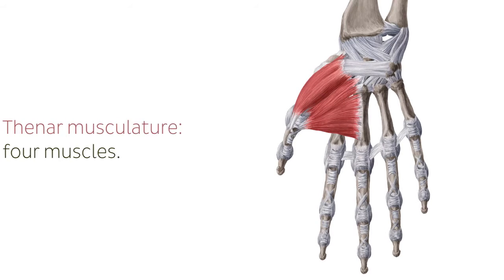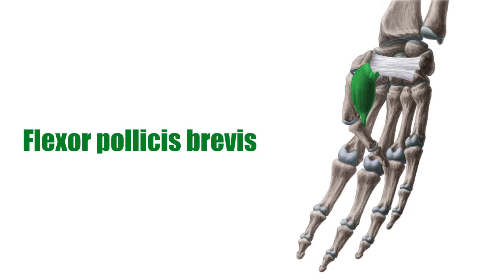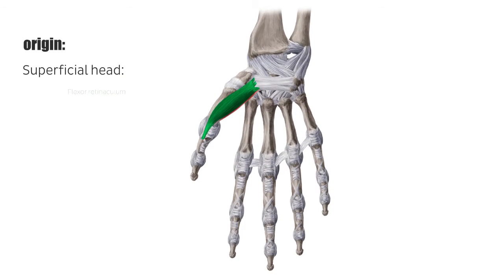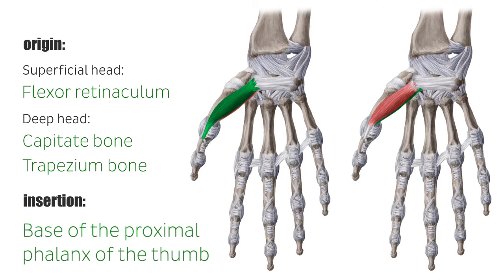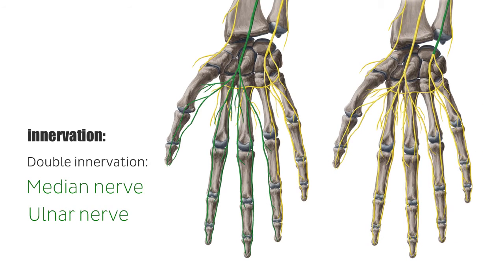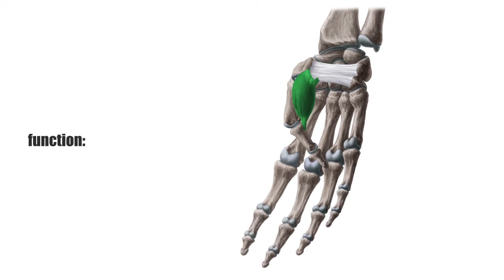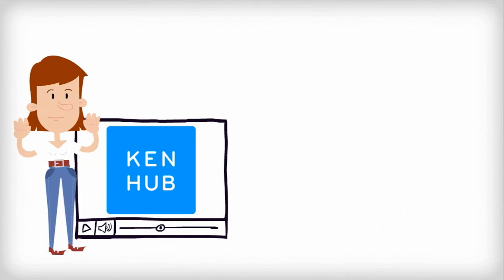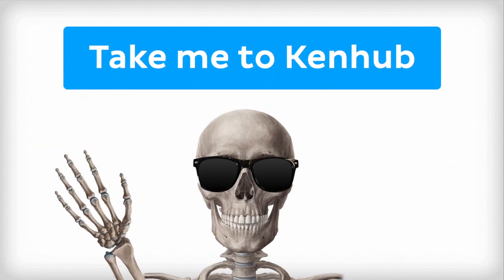Flexor Pollicis Brevis Muscle - Origins & Function - Human Anatomy | Kenhub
This video covers the most important muscle facts on the anatomy of the flexor pollicis brevis muscle, one of the four thenar muscles: origin, insertion, innervation, function. Take our quiz about the thenar muscles of the hand

Oh, are you struggling with learning anatomy? We created the ★ Ultimate Anatomy Study Guide ★ to help you kick some gluteus maximus in any topic. Completely free.

The flexor pollicis brevis muscle is one of the four (some sources only count three) thenar muscles of the hand located on the radial side of the palm. Together they form the thenar eminence.

The thenar musculature consists of the:
- abductor pollicis brevis
- flexor pollicis brevis
- opponens pollicis
- adductor pollicis (not always counted as a thenar muscle)

They originate at different carpal bones and distally attach to the thumb.

The flexor pollicis brevis has a superficial head and a deep head. The superficial head originates from the flexor retinaculum, whereas the deep head has its origin on the capitate and trapezium bones. Together they insert on the base of the proximal phalanx of the thumb.

The flexor pollicis brevis receives a double innervation by the median nerve and the ulnar nerve and is mainly responsible for flexing the thumb at the carpometacarpal joint.

In this tutorial we will take a look at the most important anatomy facts of this muscle:

- 0:10 thenar muscles
- 0:38 flexor pollicis brevis origin and insertion
- 1:06 innervation by the median nerve and ulnar nerve
- 1:38 flexor pollicis brevis action

Want to prepare for your exam for the topic wrist and hand? Use our exam question quiz including clinical scenarios for this topic

Read more about the thenar muscle group in our free article , if you don't feel ready for a quiz yet, or if you want to expand your knowledge about these muscles first

For more engaging video tutorials, interactive quizzes, articles and an atlas of Human anatomy and histology, go